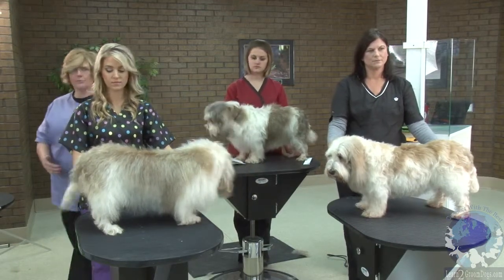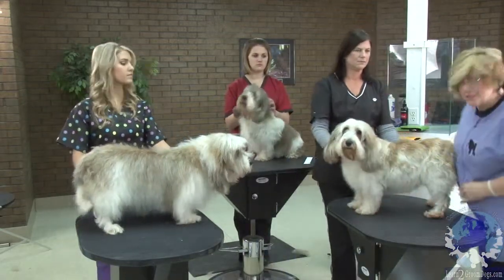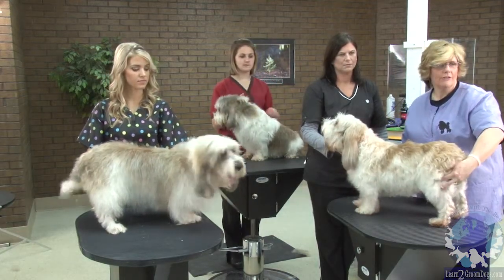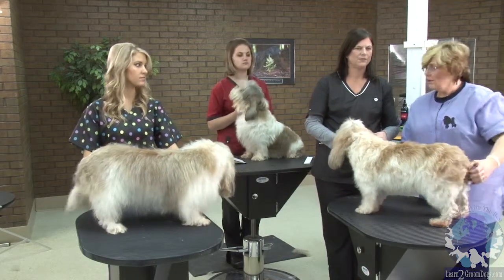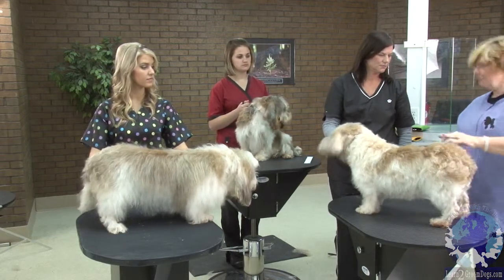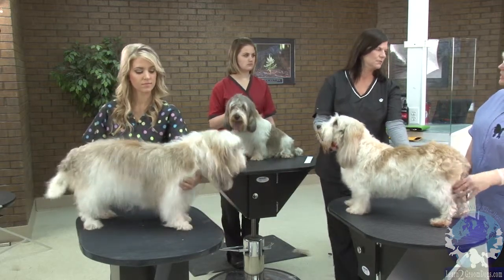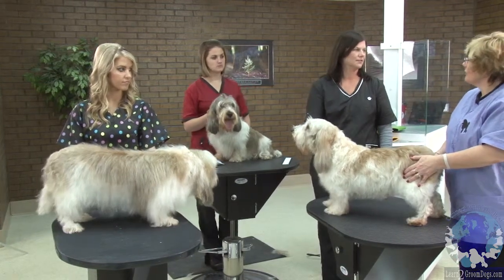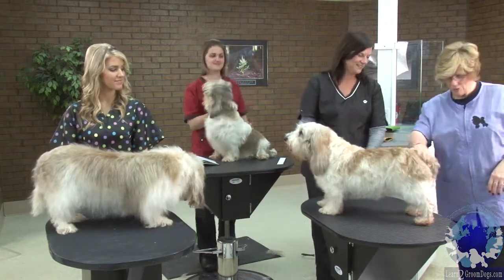Learn How to Read the AKC Book & Apply the Standard to 3 Dogs of the Same Breed with Lisa Leady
where subscribers have access to more than 300 HOW TO GROOM DOGS videos that are perfect for every level of groomer from beginner to seasoned professional including competition stylists. Join today